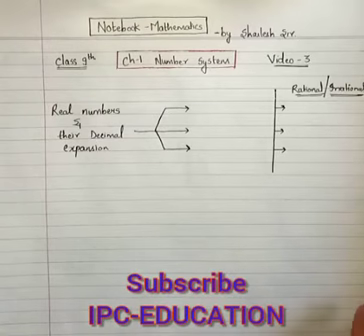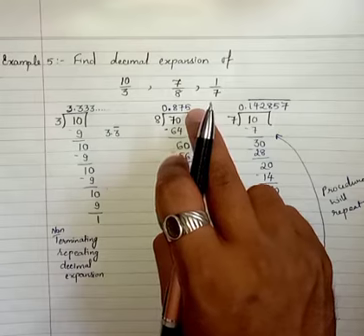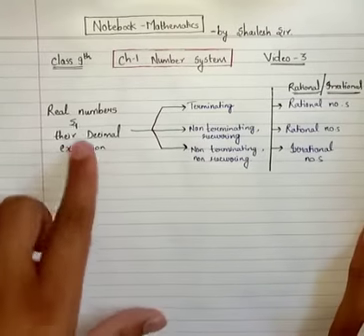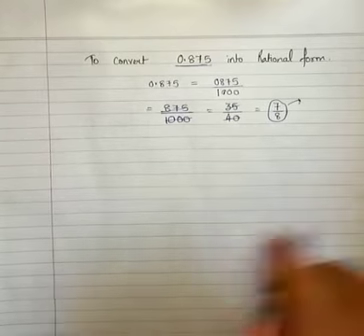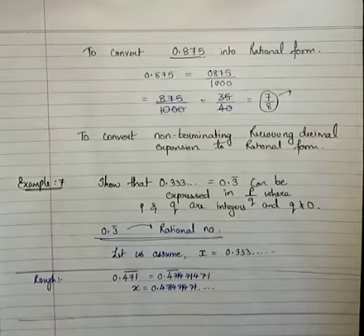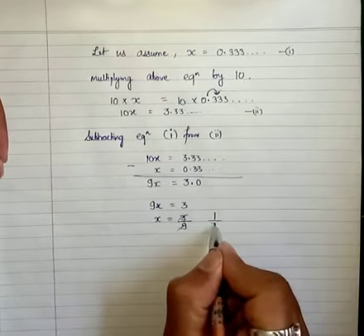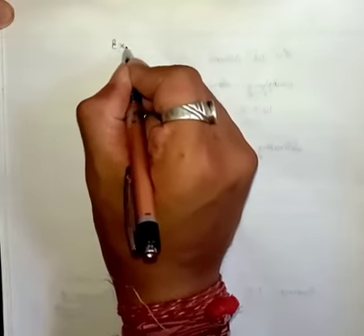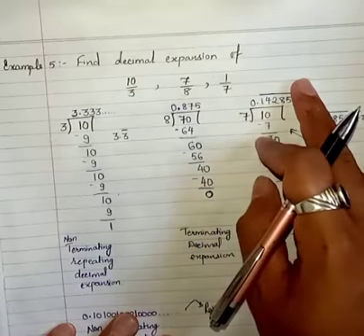Class 9 Chapter 1 Number System Video 3 Notebook Mathematics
Notebook Mathematics and Notebook Science are Concept learning, it also contains worksheet based on contents of concept taught, and include thorough teaching of Mathematics and Science to 9th and 10th standard students.

This is third video of chapter 1 Number system of class 9th.